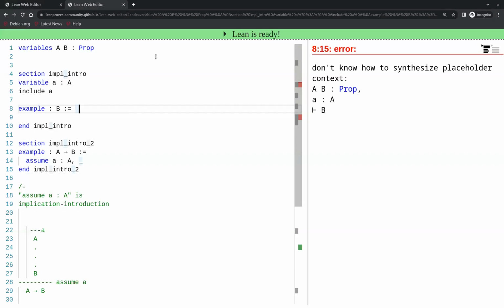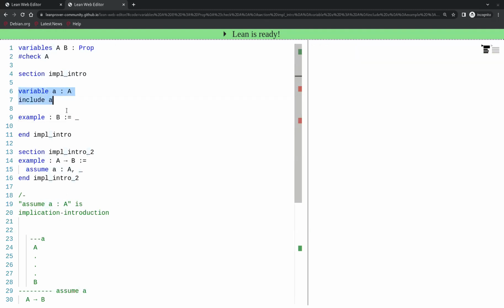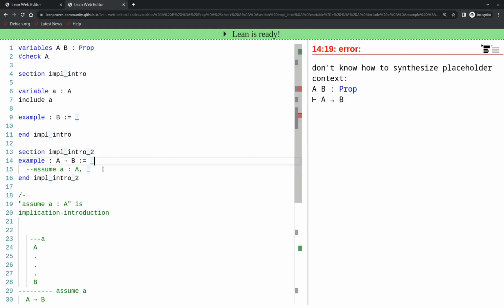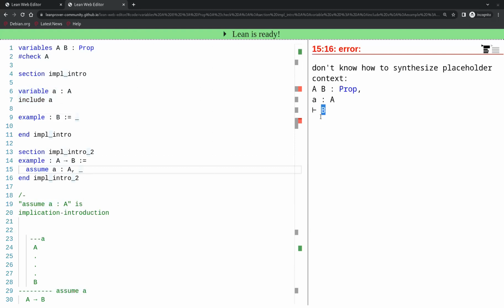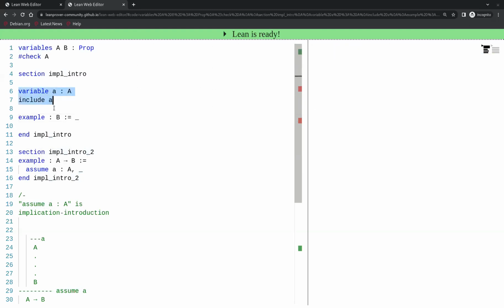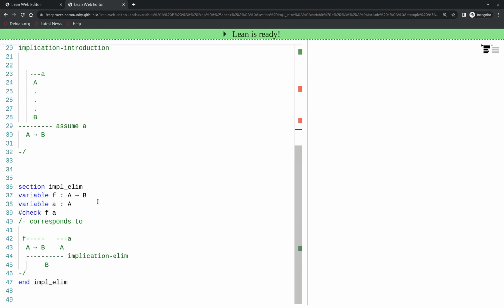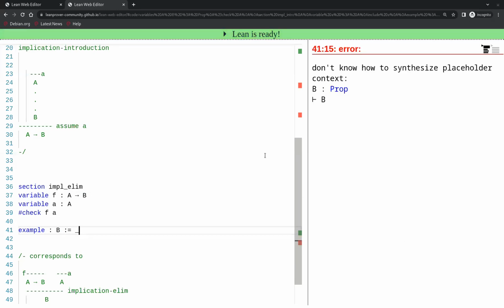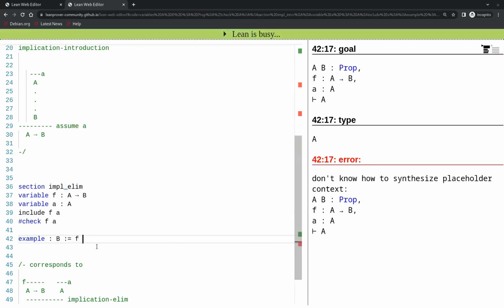Logical Connectives in Lean: Implication